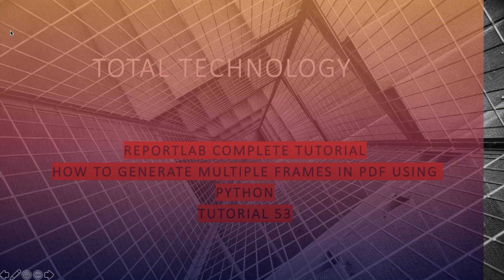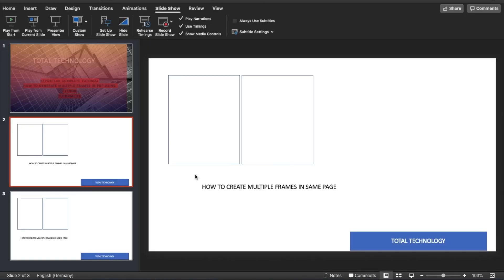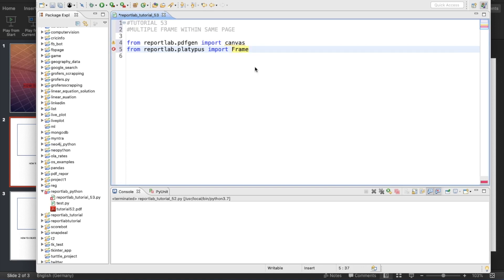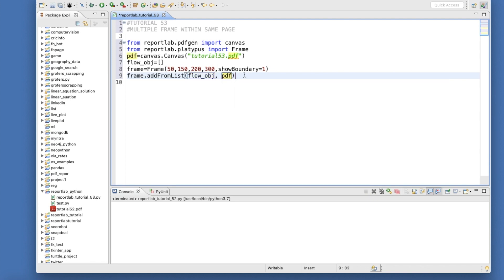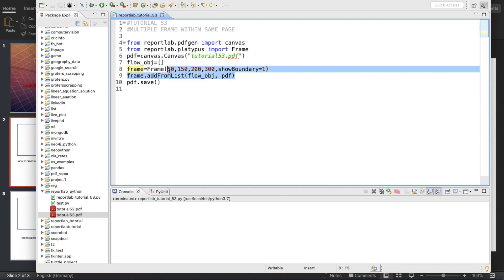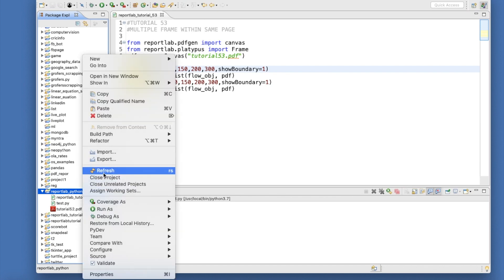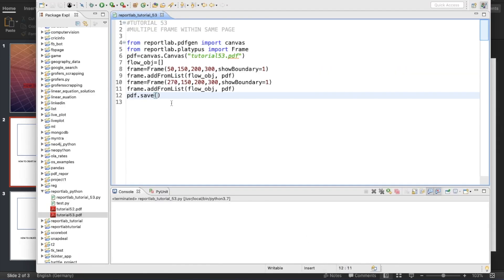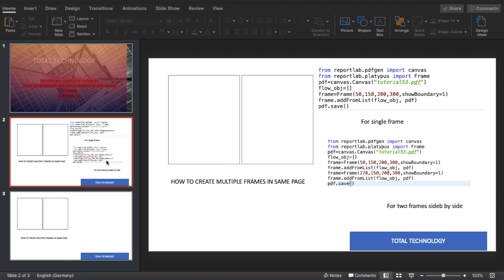REPORTLAB|REPORTLAB PYTHON TUTORIAL|How To Generate multiple frames in PDF Using Python|PART:53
reportlab,
REPORTLAB PYTHON,
REPORTLAB PDF,
REPORTLAB EXAMPLES,
REPORTLAB TEXTOBJECT,
pdf image
pdf drawimage

REPORTLAB FLOWABLES
REPORTLAB DOCTMPLATE
REPORTLAB PARAGRAPH FLOWABLES
REPORTLAB PARAGAPH
how to generate barcode
generate barcode using python
generate barcode in pdf
reportlab python barcode
python barcode generator
how to generate barcode from csv
how generate barcode for invetorylist
how to generate qr code in python
how to generate qr code using python
how to generate qr code in pdf
reportlab qr code generator
qr code generator
pdf annotations
how to set annotations in pdf using python
reportlab python annotations
how to add bookmark in pdf using reportlab
how to add bookmark in pdf using python
textbox in pdf
editable textbox in pdf
reportlab pdf textbox
how to add textbox in pdf using python
checkbox in pdf
editable checkbox in pdf
reportlab pdf checkbox
how to add checkbox in pdf using python
combobox in pdf
editable combobox in pdf
reportlab pdf combobox
how to add combobox in pdf using python
how to add editable listbox in pdf file using python
reportlab pdf listbox
how to add watermark in pdf using python
how to create different orientations in pdf
how to create landscape & portrait orientations together in same pdf using python
how to create landscape & portrait orientations together in same pdf using reportlab
how to generate pdf report from database using python
how to generate pdf report from database using reportlab
how to generate pdf file from database using python
how to generate pdf file from database using reportlab python
How to generate header & footer in pdf using python
how to generate multiple frames in pdf